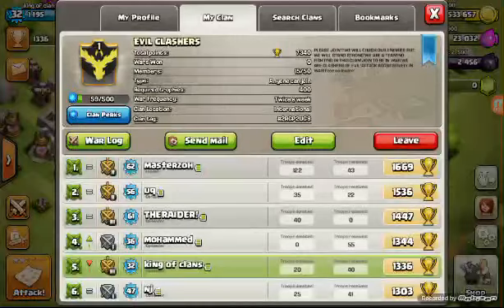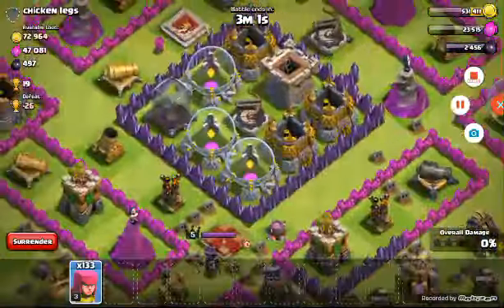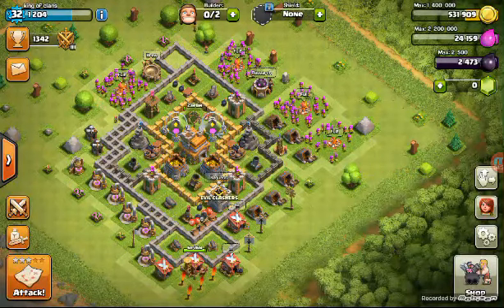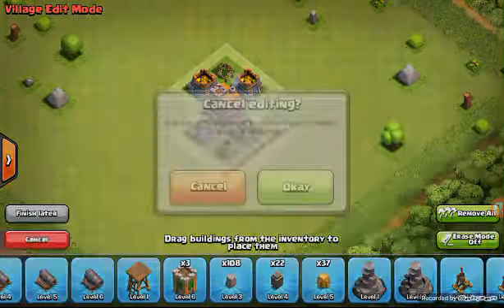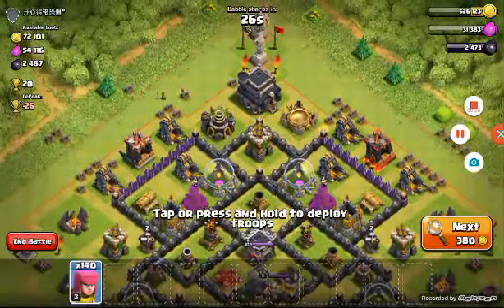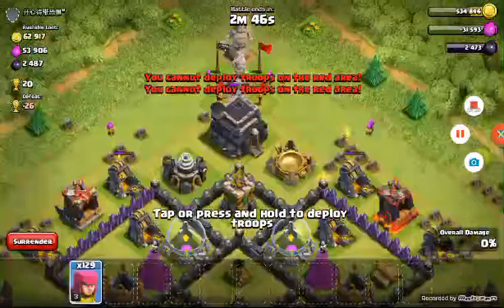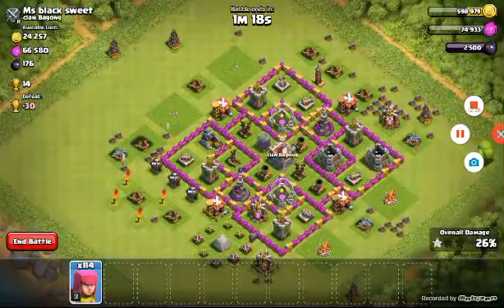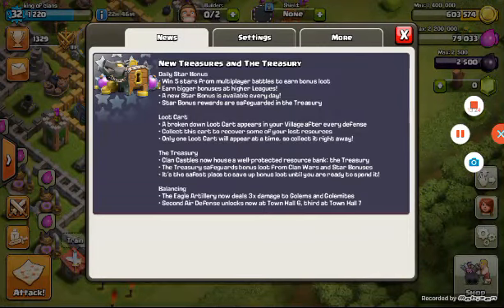HOW TO GET FAST TROPHIES